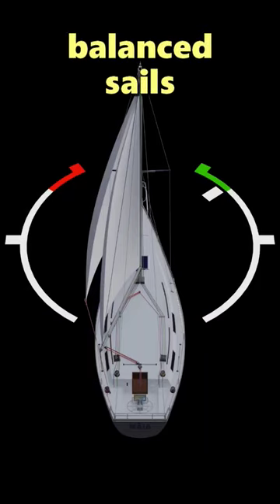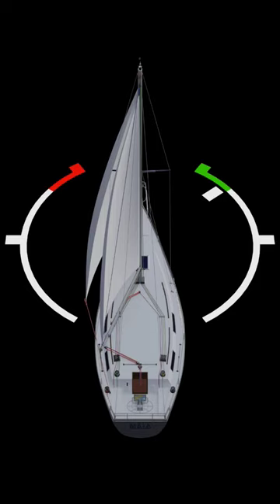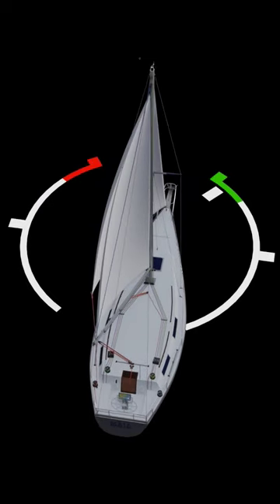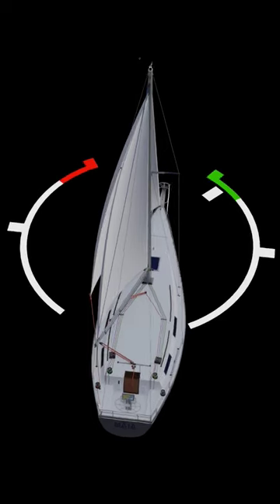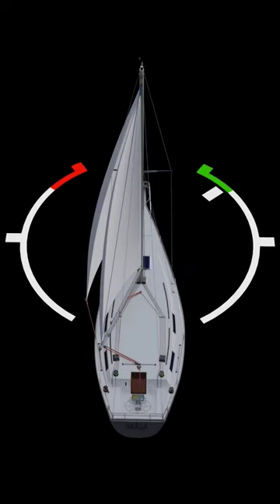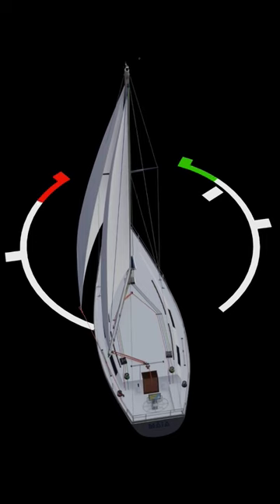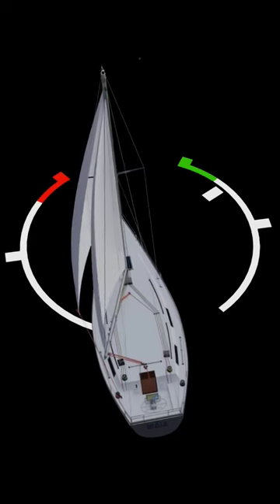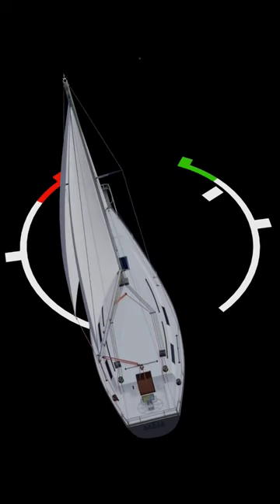Learn to Sail - Balanced Sails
In our Learn to Sail series, we have just released our latest video covering sail trim. Full video available for free viewing, right here, right now...